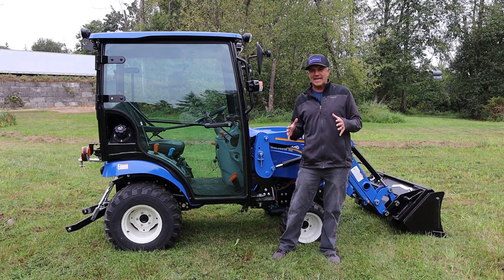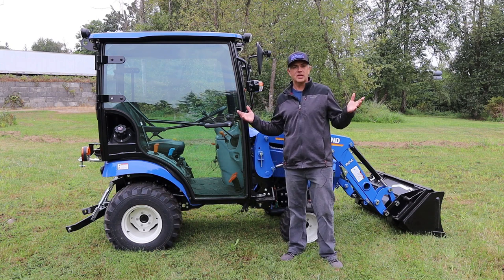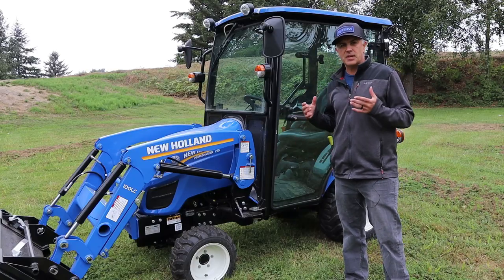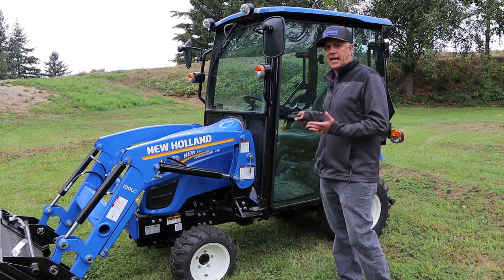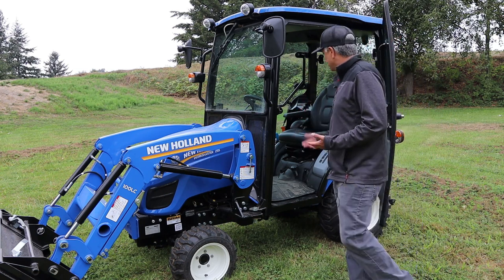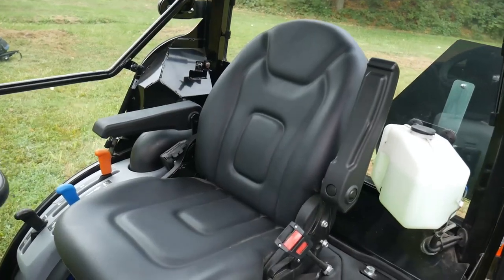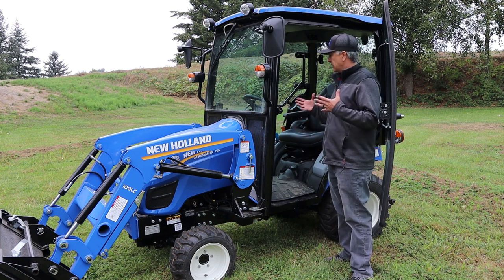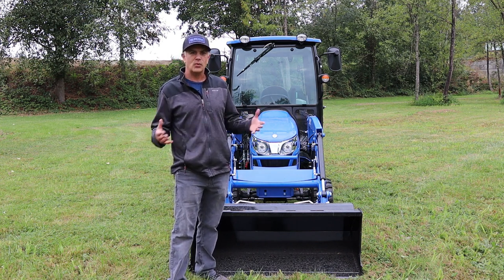A Sub-Compact Tractor with a Cab?! Check out this Workmaster 25s!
This New Holland Workmaster 25s with a cab, has 25 Horse Power, a loader, mid and rear PTO, and a full size comfortable cab. This is a great option to consider if you're a land owner that has chores and projects that need to be done year round. From grading a driveway, feeding animals, mowing, and snow removal this Sub-Compact tractor can really do it all.